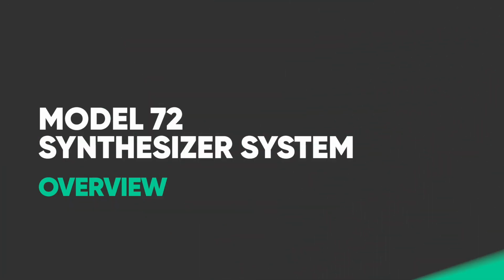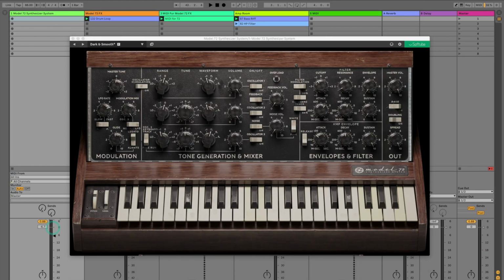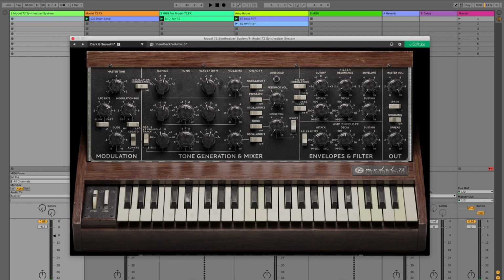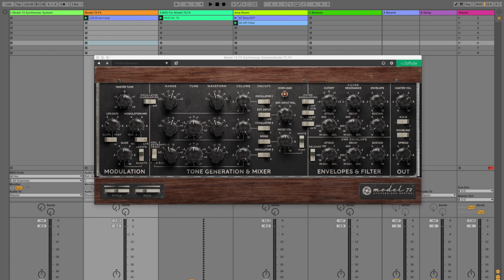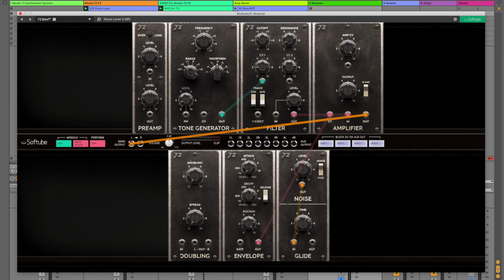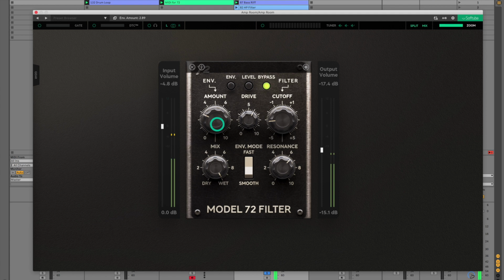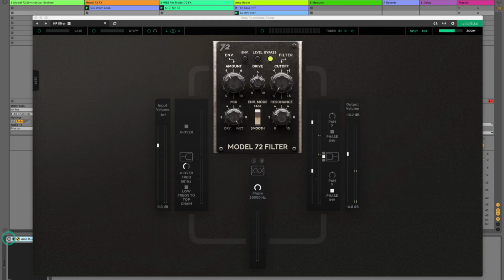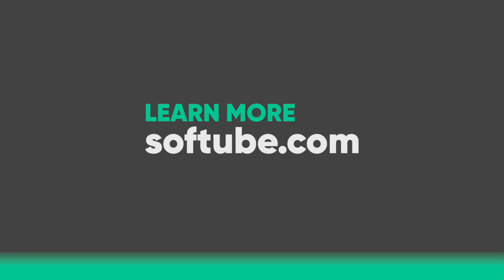Model 72 Synthesizer System: Overview – Softube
The monophonic legend, perfected. An entire system based on a classic analog synth from the early 1970s, with the emphasis on sound quality. Use it as an instrument, as an effect, in Softube Modular, and in Softube Amp Room.